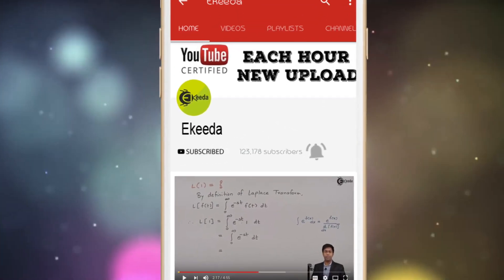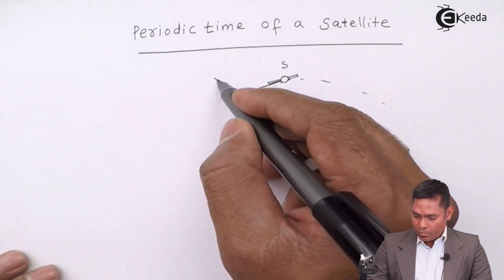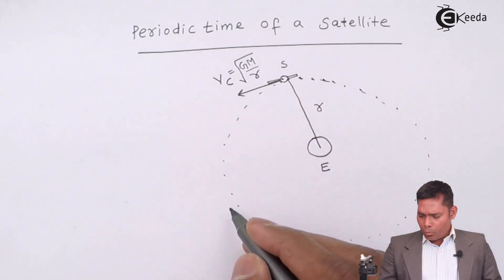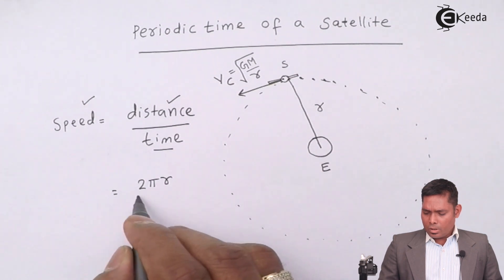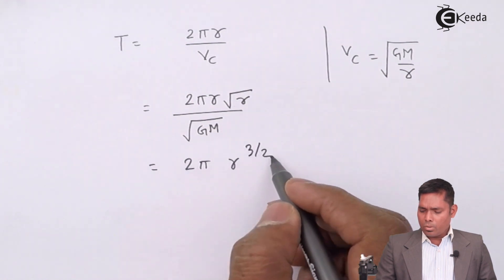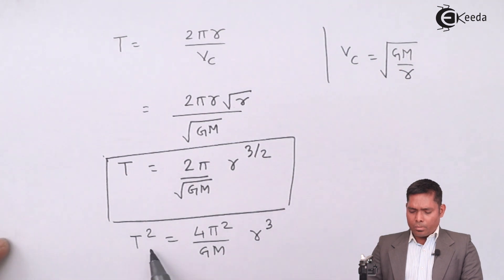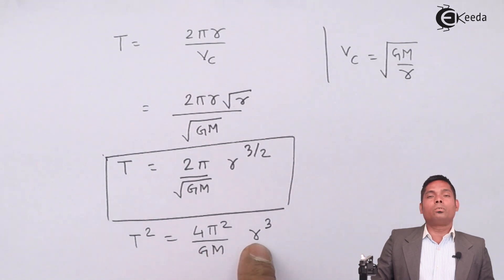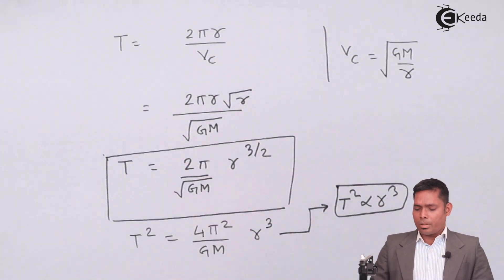Periodic Time of a Satellite - Gravitation - Physics Class 12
Periodic Time of a Satellite Video Lecture from Gravitation chapter of Physics Class 12 for HSC, IIT JEE, CBSE & NEET.

Watch Previous videos of Chapter Gravitation:-

Happy Learning : )